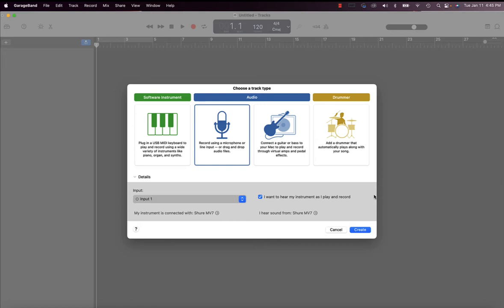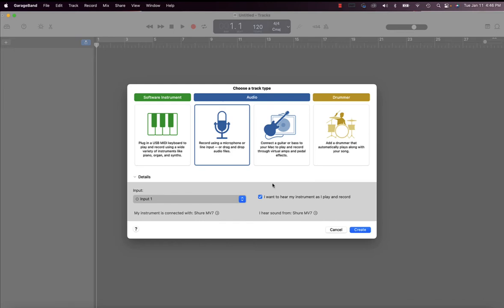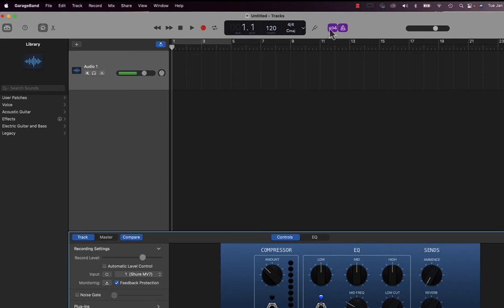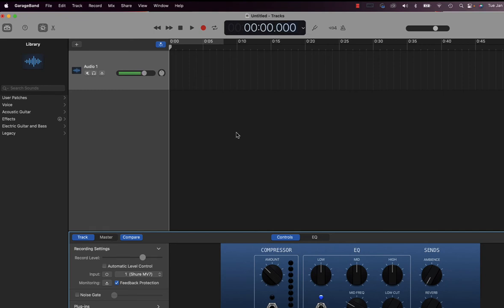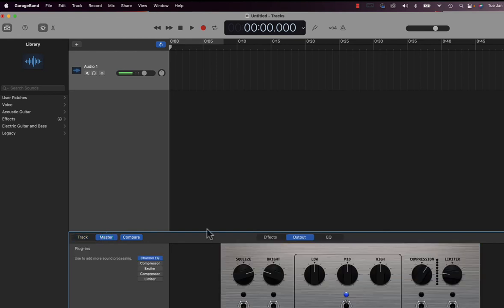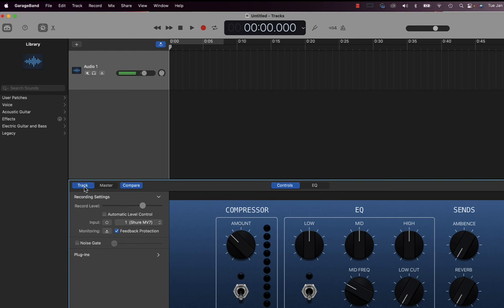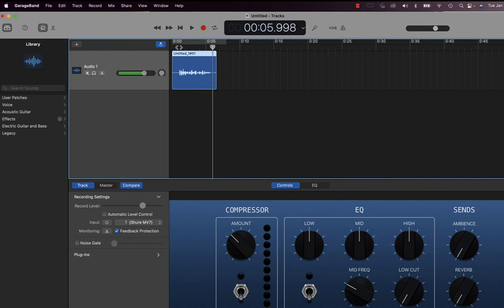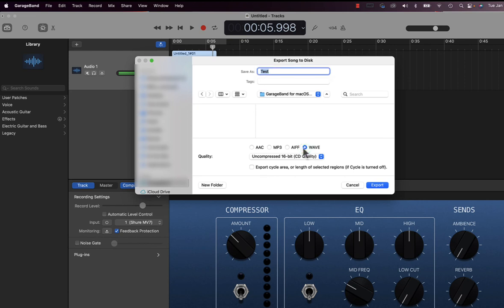How to Record and Export Podcast Audio Files in Garageband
This is a basic GarageBand tutorial to teach you how to record and export your podcast files in GarageBand. It specifically covers how to export audio files you want to send to a podcast editor.

Let’s Connect

GarageBand Version 10.4.5
2021 MacBook Pro
Microphone: Shure SMV7
Sony MDR-7506 Headphones
Video made with Camtasia 2021

GarageBand How to Record a Podcast How to Export Files in GarageBand